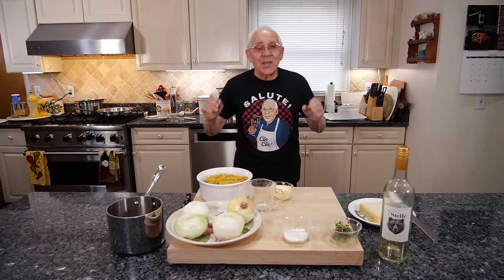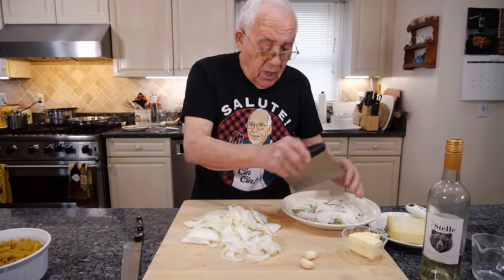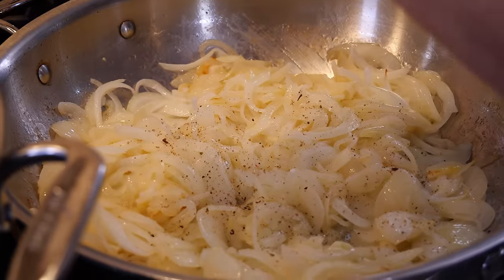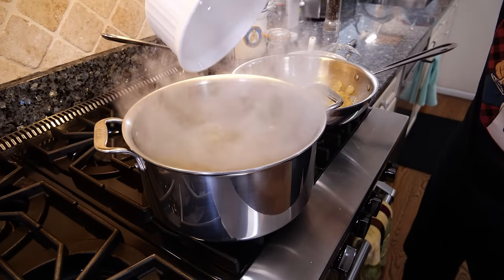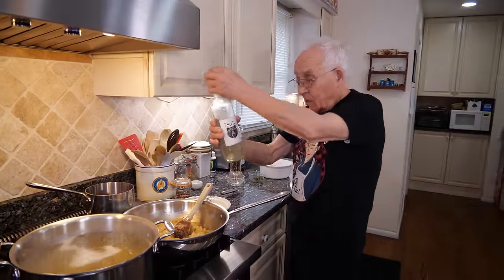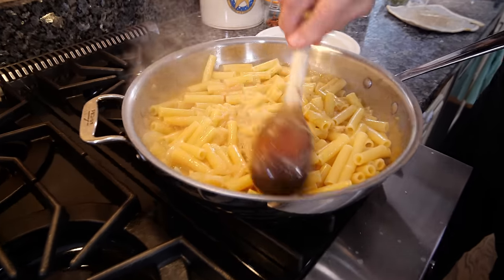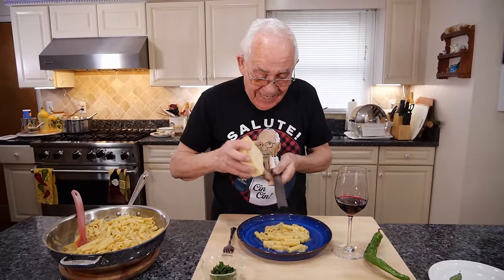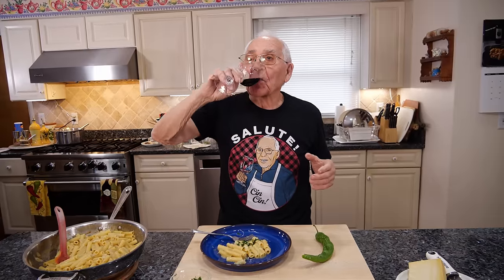French Onion Pasta Recipe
Pasquale tries the TikTok French onion pasta recipe.